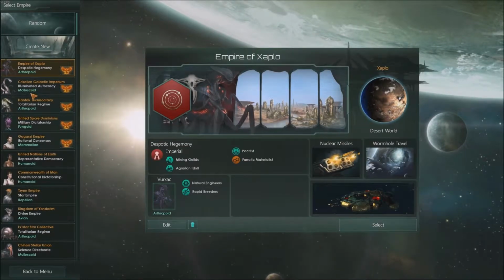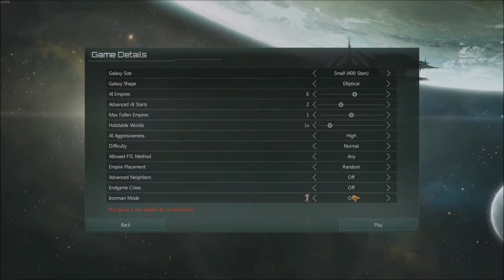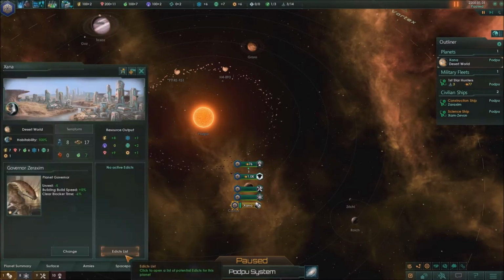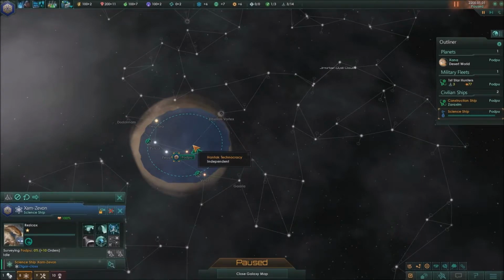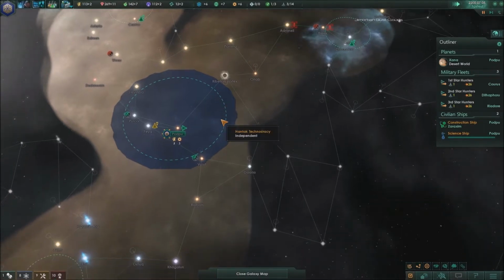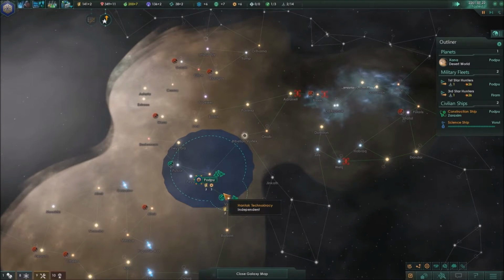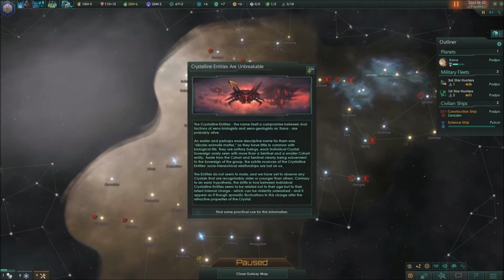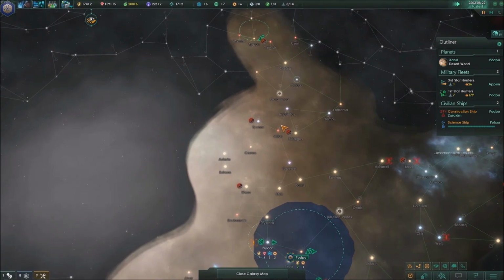Stellaris Ep 1